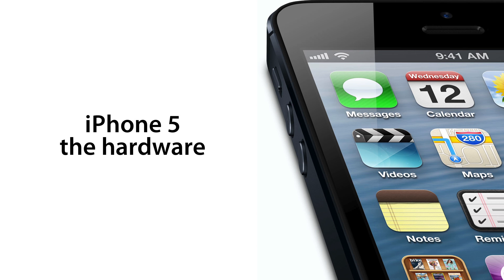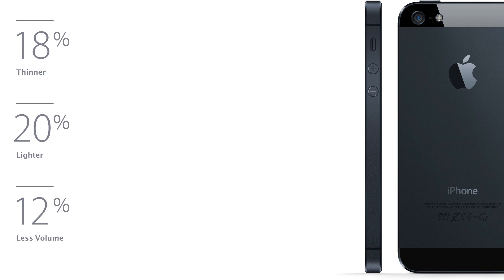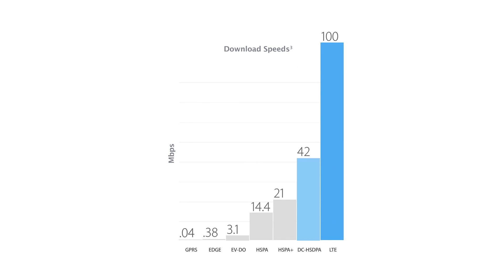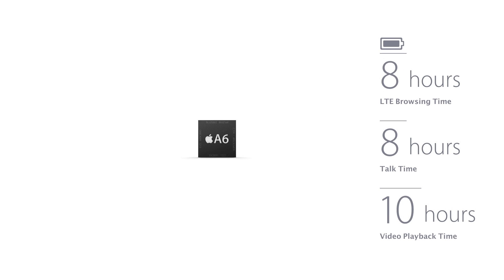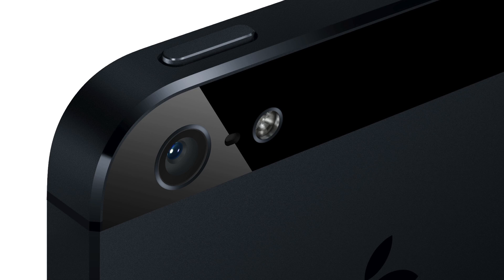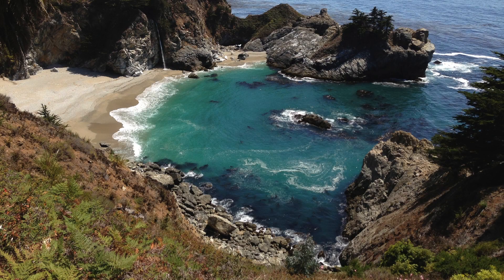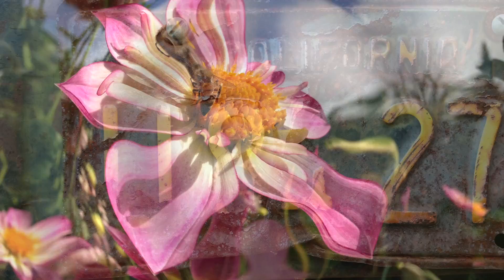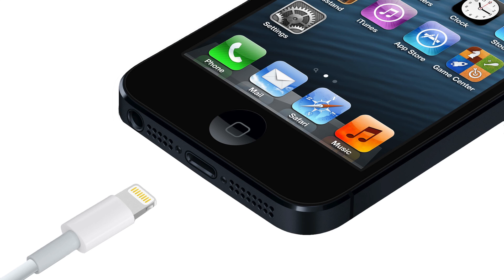iPhone 5 Hardware Overview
Name: iPhone 5 Hardware Overview
Description: A clear and concise overview of the iPhone 5 hardware. Including LTE, iSight, Retina Display, Lightning connector, A6 Processor, EarPods, and more.

About iDB